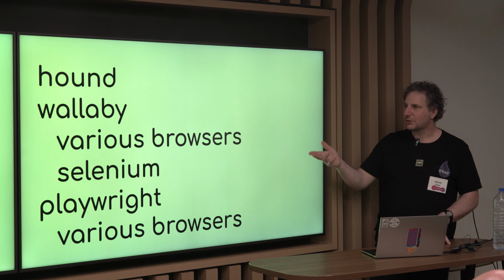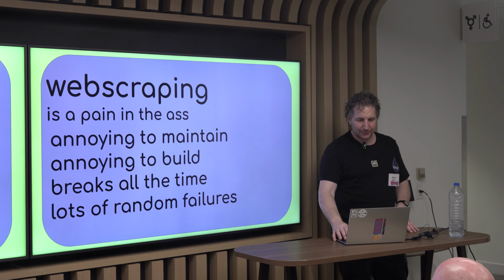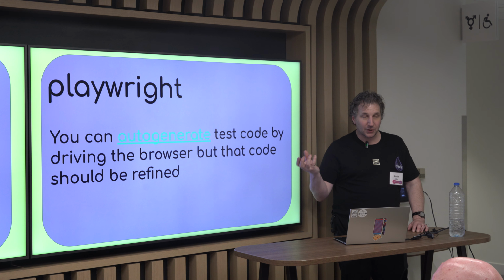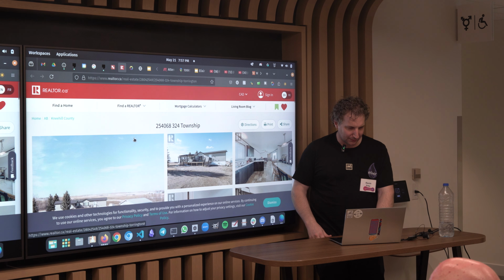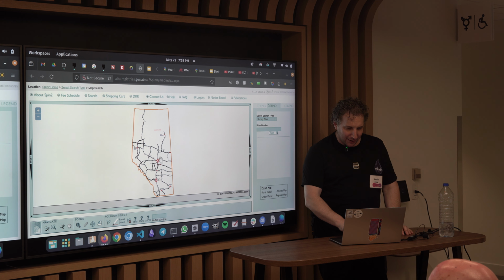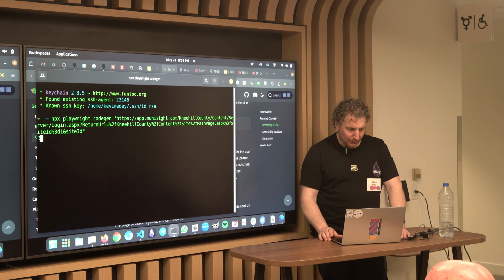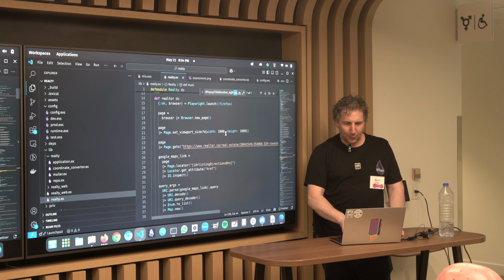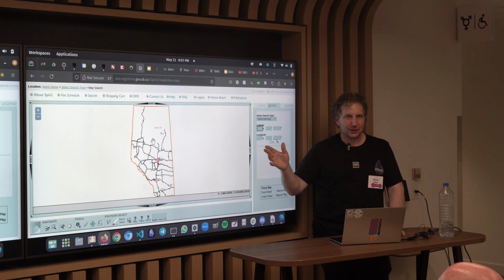Elixir Calgary May 2025 using playwright for browser automation part 1 of 2